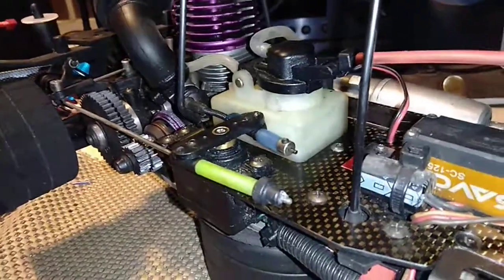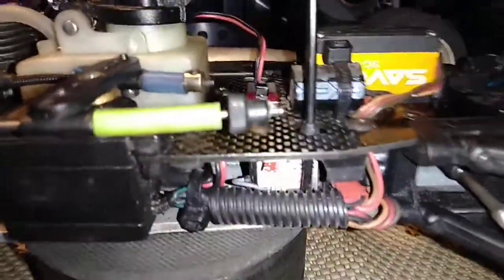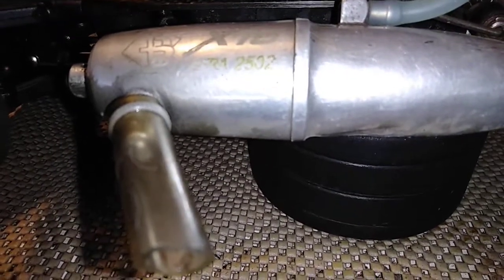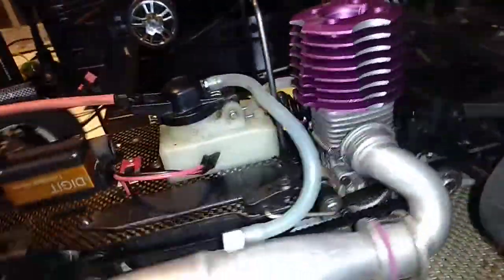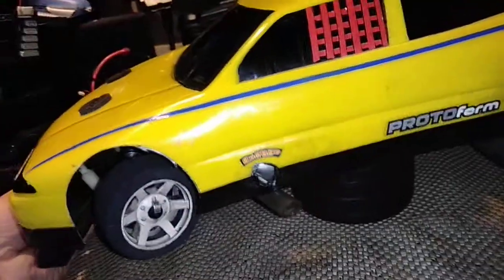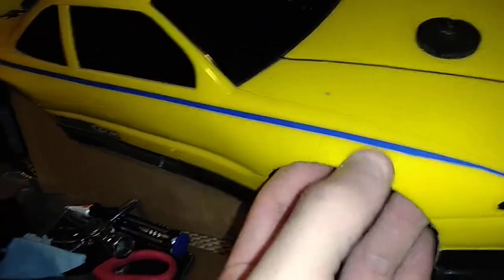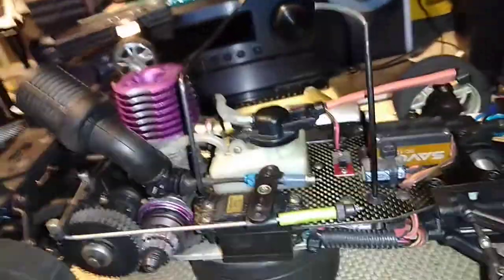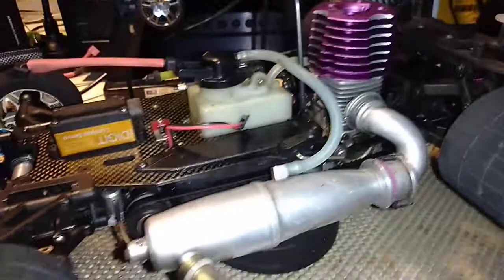Mugen K2x Advance ~ Serpent style rc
JOIN US IN OUR QUEST TO : MAKENITROGREATAGAIN ~~!!!~~

1/5 scale
ASSOCIATED RC
4wd rc truck
5ive losi
5t losi
Amain Hobbies
axial rc
baja rc truck
big remote control cars
cheap rc trucks
cool rc trucks
discount rc trucks
electric rc cars
electric rc trucks
extreme rc
future remote control cars
gas rc trucks
horizon hobby
horizon hobby
horizon hobby losi
horizon losi
horizon rc cars
horizon rc trucks
hpi
hpi
hpi baja
hpi hellfire
hpi racing
hpi rc
hpi rc cars
hpi savage
hpi savage x 4.6
latest remote control cars
little rc trucks
lois rc
losi 2
losi 22
losi 5
losi 5 t
losi 8 t
losi 8ight t
losi 8ight t 2.0
losi 8ight t rtr
losi aftershock
losi australia
losi baja rey for sale
losi body
losi canada
losi dealers
losi eight
losi eight t
losi electric
losi facebook
losi five
losi for sale
losi horizon
losi horizon hobby
losi kit
losi logo
losi lst2
losi micro
losi micro sct
losi micro t
losi micro t rc car
losi mini t
losi mini t upgrades
losi news
losi nitro
losi on road
losi products
losi r
losi r c
losi racing
losi remote control
losi singapore
losi speed t
losi t
losi ten t for sale
losi tires
losi tlr
losi uk
losi xx4
losi xxt
losi xxx
losi xxxnt
lost rc
LRP NITRO ENGINE
lrp rc
KYOSHO
KYOSHO GT
KYOSHO GT1
KYOSHO GT2
KYOSHO GT3
KYOSHO V ONE
KYOSHO V ONE R
KYOSHO V ONE RR
KYOSHO V ONE RRR
mini rc trucks
minnie remote control car
model rc trucks
mud rc trucks
nemo losi 2
nemo losi ls
nemo losi review
nemo losi tent
new losi
new losi 5ive t
new rc trucks
newest rc trucks
nikko remote control car
nitro rc car
nitro fuel
Nitro Engine
NITRO TIPS
NITRO TECH
NITRO MODIFIED
NITRO GLOW STARTER
NITRO TOOLS
NITRO STARTER BOX
NITRO AIR FILTER
NITRO TIRES
MUGEN
MUGEN K2X
MUGEN MTX
MUGEN MTX4R
MUCH MORE RACING
online remote control car
petrol rc trucks
popular remote control cars
racing rc cars
racing rc trucks
RB CONCEPTS
RB NITRO ENGINE
rc bodies
rc car racing
rc car remote
rc cars trucks
rc crawler
rc drift
rc electric cars
rc hpi
rc market
rc mart
rc mini truck
rc monster truck
rc race cars
rc racing
rc tamiya
rc traxxas
rc truck 2016
rc truck 4wd
rc truck kits
rc truck mud
rc truck parts
rc truck price
rc truck racing
rc truck sale
rc trucks australia
rc trucks canada
rc trucks cheap
rc trucks com
rc trucks edmonton
rc trucks electric
rc trucks gas
rc trucks india
rc trucks uk
rc truggy
rc vehicles
rc10 remote control car
RCR MODIFIED
RCRENEW.COM
RC RESORTATION
remote control car images
remote control car making
remote control car price
remote rc car
revo rc
SWORKS
SERPENT RC
scale rc trucks
sct rc trucks
small rc trucks
stadium rc trucks
tamiya rc
tamiya rc trucks
team associated rc
team horizon hobby
team losi micro t
team losi micro t parts
team losi micro t upgrades
team losi mini t
team tlr
TEAM ORION
tlr
tlr cars
tlr logo
tlr racing
tlr rc
tlr rc cars
top rc trucks
traxxas
traxxas
traxxas 3.3
traxxas 4 tec
traxxas cars
traxxas jato
traxxas jato 3.3
traxxas parts
traxxas rc
traxxas rc cars
traxxas rc trucks
traxxas revo
traxxas revo 3.3
traxxas rustler
traxxas slash
traxxas slash 4x4
traxxas stampede
traxxas summit
Redcat
traxxas t maxx
traxxas trucks
truck rc
truck rc cars
VENOM
vintage rc trucks
www losi
www rc trucks
www remote control cars
xray rc
XRAY RX8.2 VINTAGE RC RACING
KYOSHO RC
CRAZY RC BUILDS Kyosho Inferno
Kyosho Inferno GT
Kyosho Inferno GT2
Kyosho Inferno GT3
NITRO RC CARS
RC CAR TUNING
RC CAR
RCR MODIFIED
MODIFIED NITRO ENGINE
GIMAR
NOVAROSSI
RB CONCEPT
SIRIO